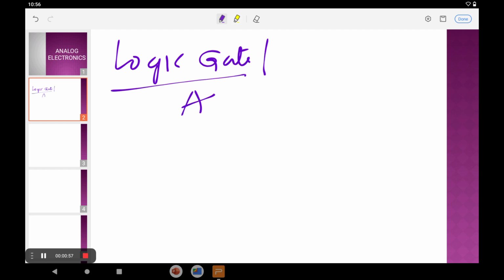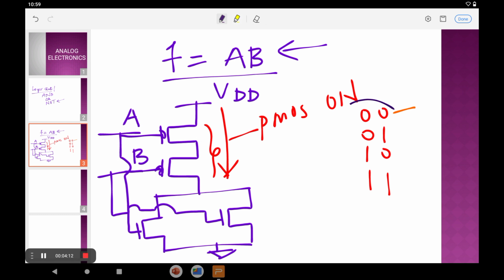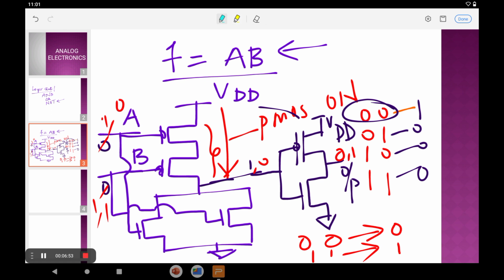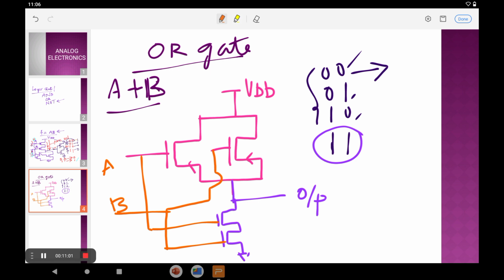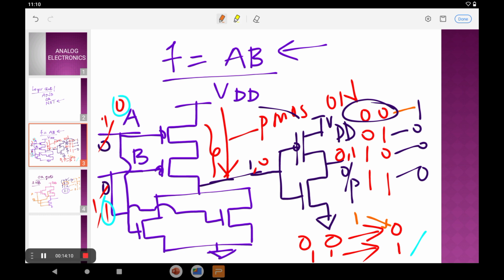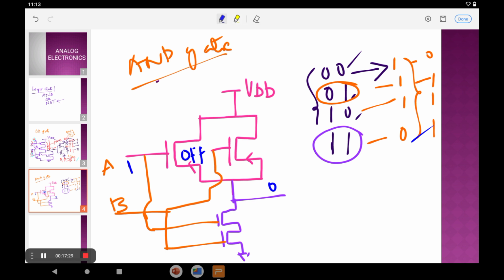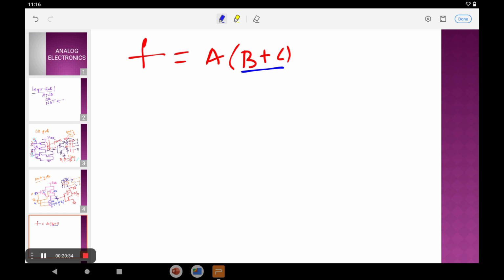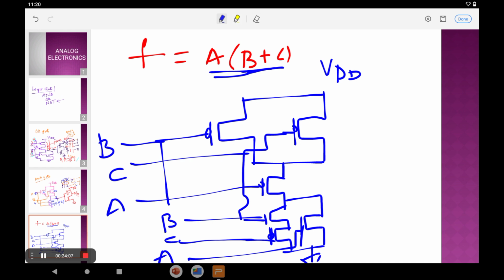25 December 2023